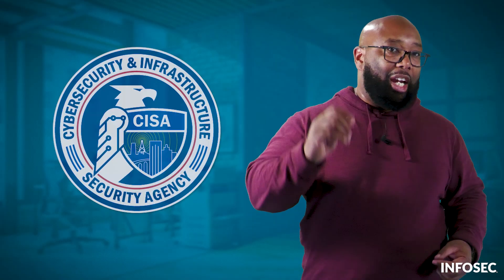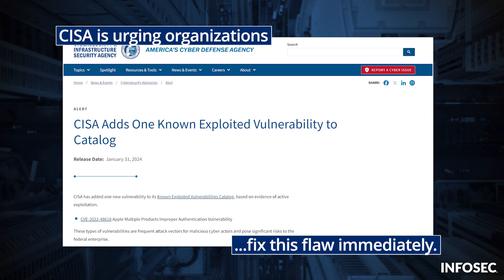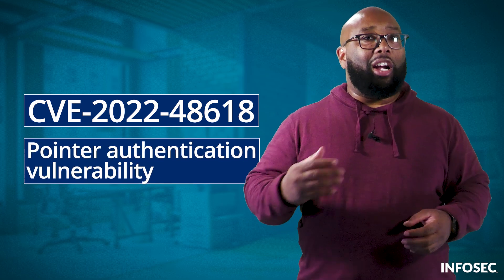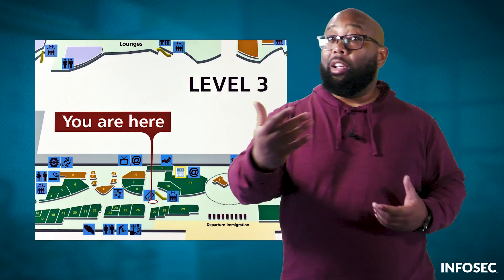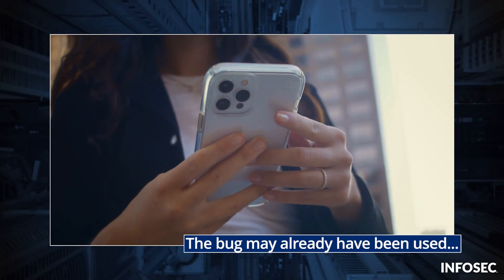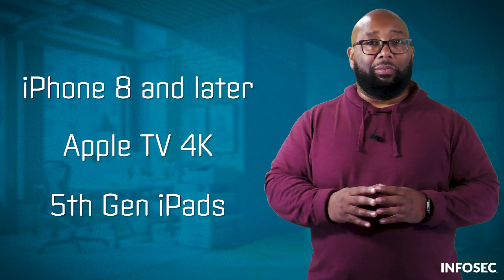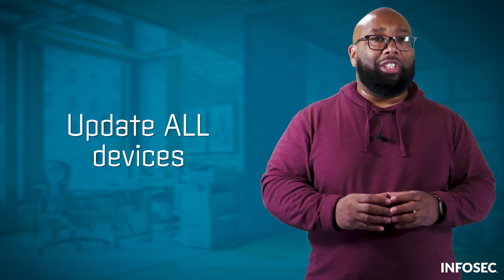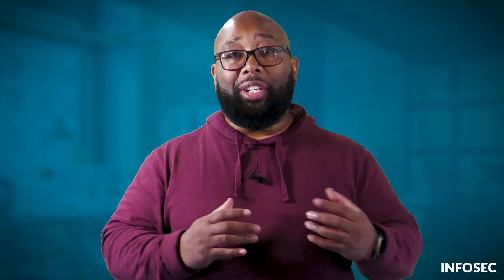iPhone under attack: Bypassing pointer authentication | Hacker Headlines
If you're an iPhone user, your device may be at risk. In January 2024, the Cybersecurity and Infrastructure Security Agency issued a warning about a security flaw affecting Apple devices. Apple was given 21 days to resolve the issue. In this episode of Hacker Headlines, Infosec’s VP of Portfolio Product Strategy, Keatron Evans, will teach you how to secure your device from this exploit.

Learn more about Hacker Headlines and the Infosec IQ security awareness platform by scheduling your demo today

About the Series:
Cybersecurity is constantly evolving, and continuous training that tackles today’s latest threats is needed to keep your organization cyber secure. This is why we recently created our free training series: Hacker Headlines.  Hacker Headlines features Infosec’s VP of Portfolio Strategy, Keatron Evans, who breaks down current cybersecurity trends or threats to make the information accessible and understandable for all employees.